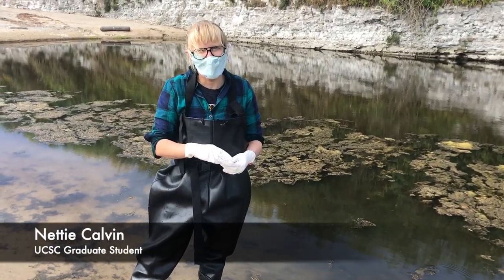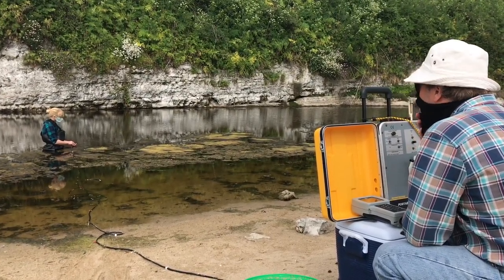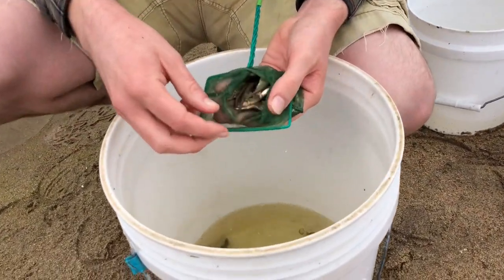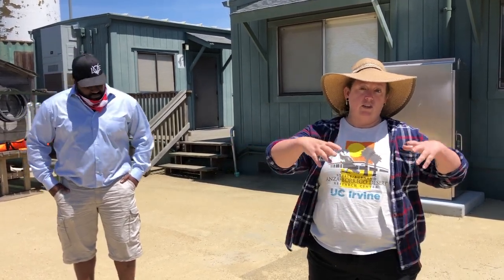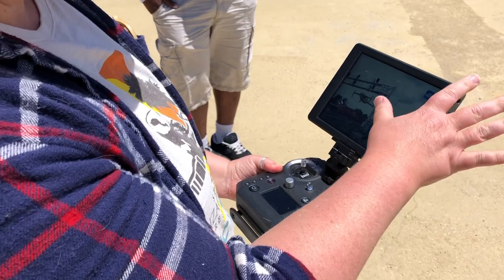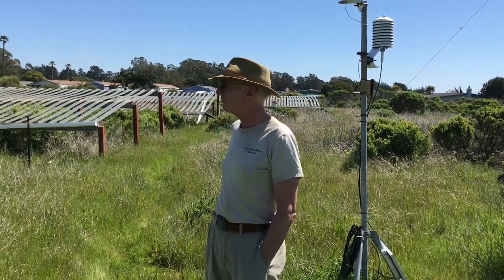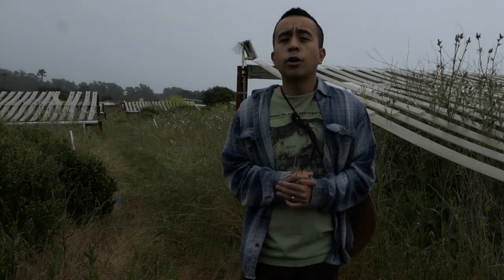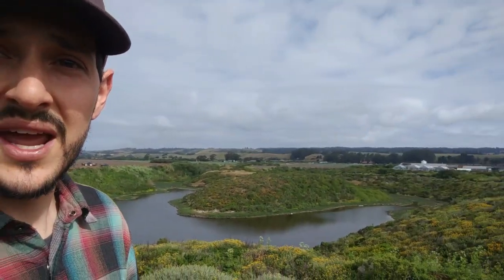Younger Lagoon Reserve Research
Research is an integral part of Younger Lagoon Reserve's mission. Research topics at the reserve include restoration, climate change, biodiversity investigations, water and chemical analysis, species lifecycle studies etc. In this video selected researchers discuss their work.